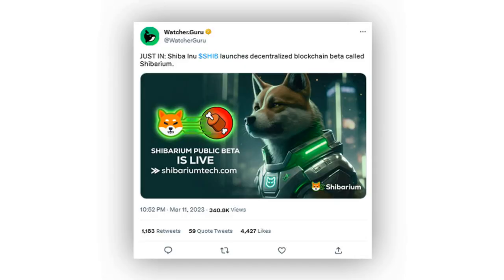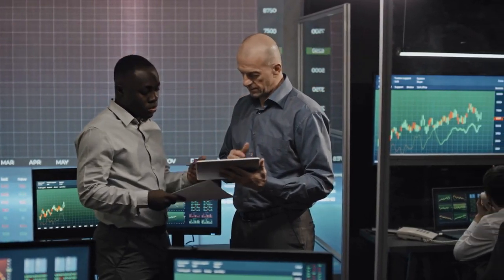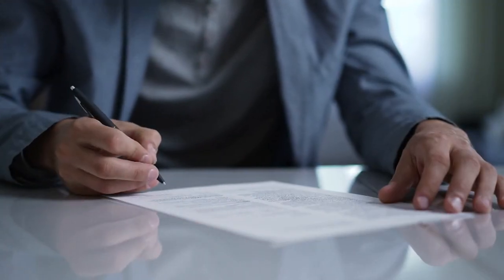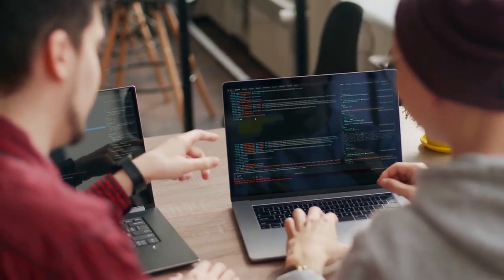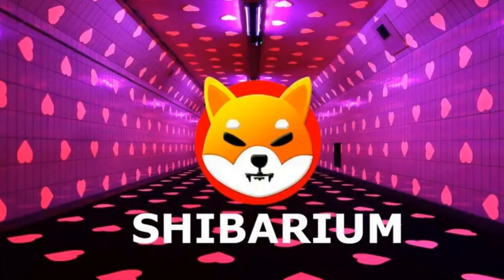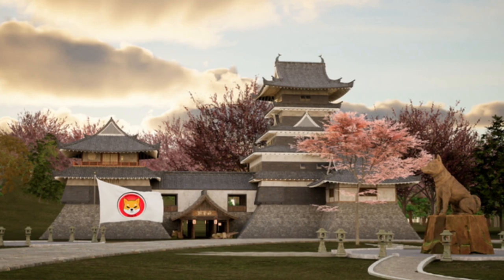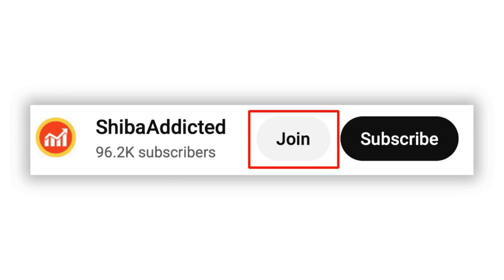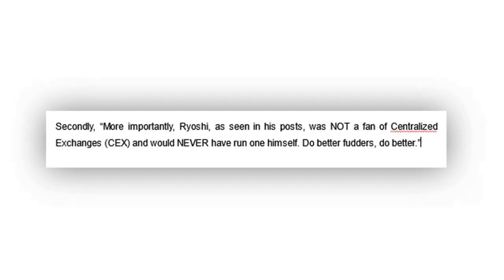BREAKING: REAL CREATOR OF SHIBA INU WAS JUST FOUND!!! - SHIBA INU NEWS TODAY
(BEWARE OF SCAMMERS PRETENDING TO BE ME, ALWAYS ASK TO PROVE THIS CHANNEL'S OWNERSHIP)

This video does not encourage you to buy any of the cryptocurrencies / or investing at all. This is just the opinion of an amateur, not a financial advisor. Before investing in cryptocurrency, I recommend talking to your financial advisor and do your own research.

⏰ Timestamps:
00:00 - intro
00:19 - Shibarium Now
01:15 - Start Building
02:11 - About Shibarium
04:08 - Shib The Metaverse Booth
04:28 - Who Is Ryoshi?
06:33 - Shytoshi Has Lost His Blue Tick
07:56 - What’s Happening to Stablecoins?
09:21 - Conclusion

HOW SHIBA INU COIN $0.01 IS POSSIBLE! UPDATED PRICE PREDICTION! SHIBA INU TOKEN HOLDERS GET READY! THE PUSH HAS STARTED! SHIBA INU COIN (SHIB COIN) URGENT NEWS! WATCH BEFORE BUYING! THIS IS A GAME-CHANGER FOR SHIBA INU COIN! THE NEXT 100X COIN?! SHIBA INU CAN POSSIBLY GO TO 1 CENT NOW!